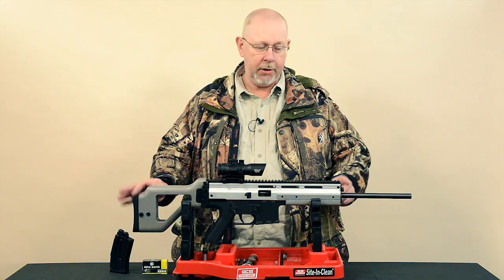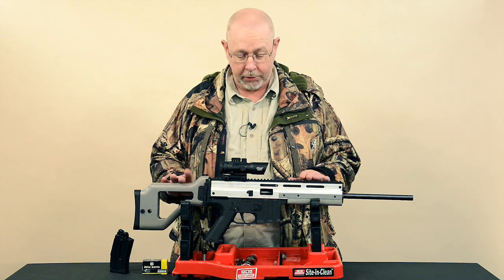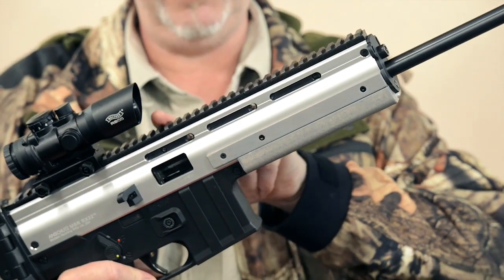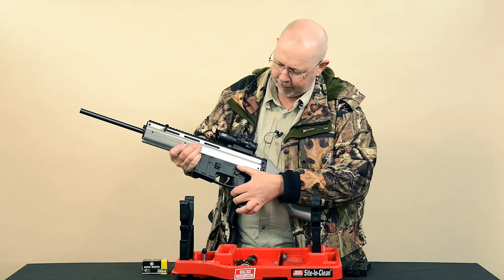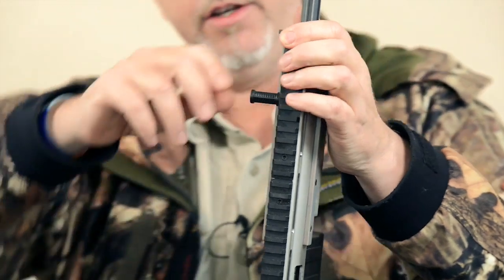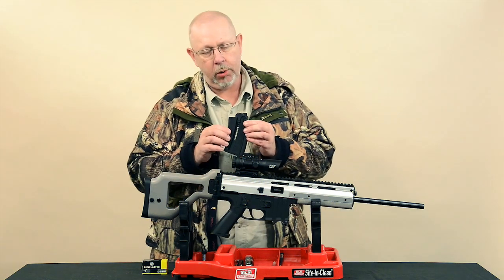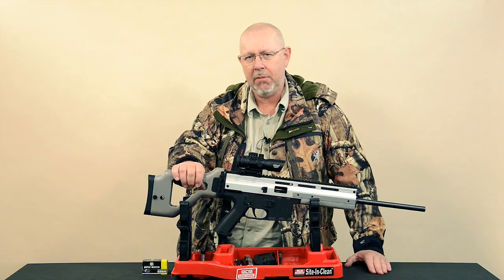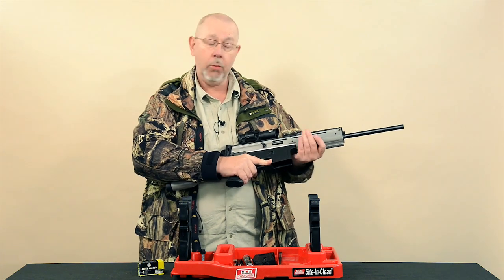Anschutz MRS RSX22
Anschutz MRS RSX22 review. Anschutz MRS RSX22 accuracy. Anschutz MRS RSX22 UK.

Pete Moore sees that Anschutz's MRS RSX22 semi-auto rimfire is more than the sum of its parts.